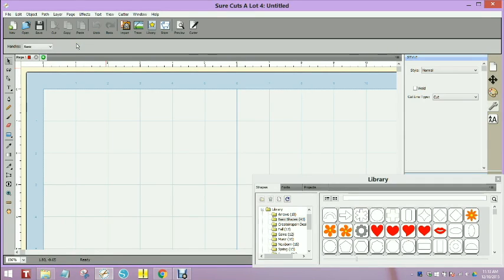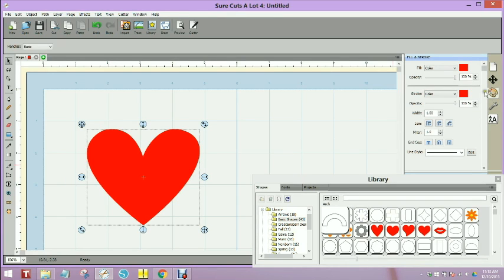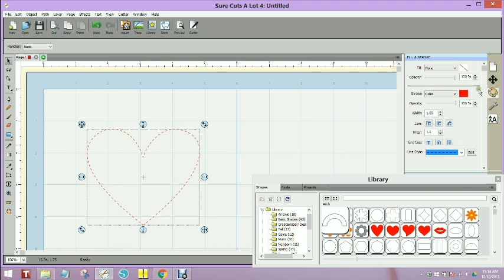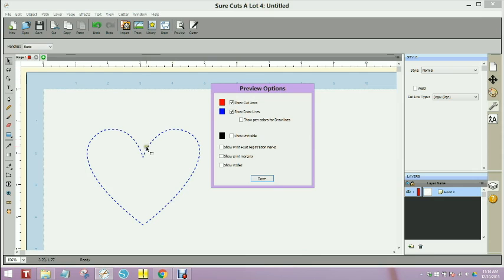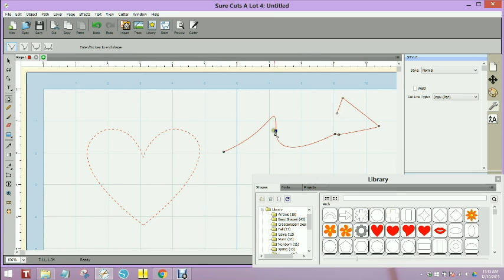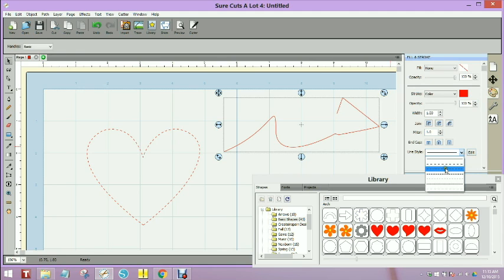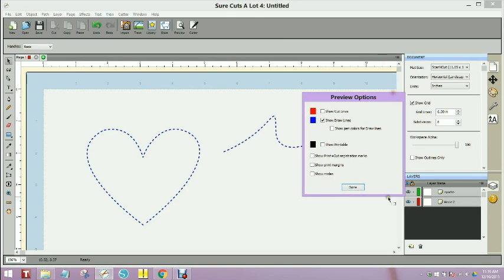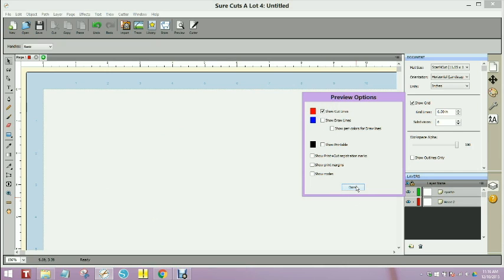Adding perforated outlines in SCAL4 - Mary Alice Smith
Assign attributes to an outline to perforate or to simulate stitches using SCAL4.